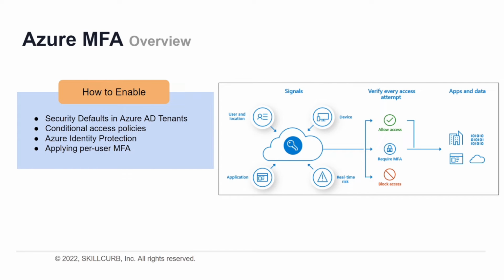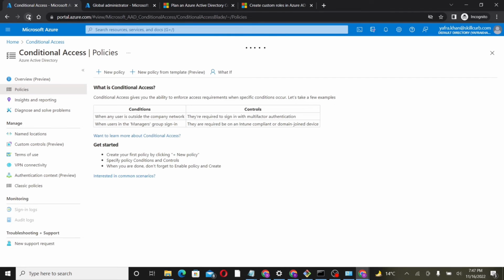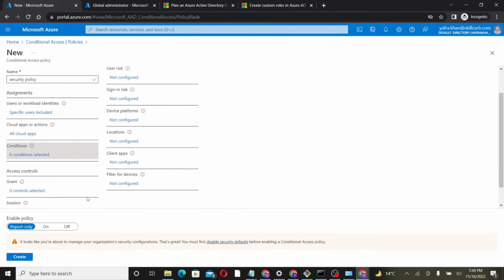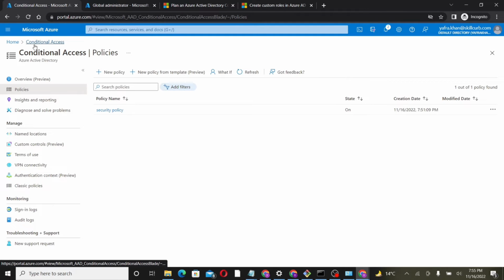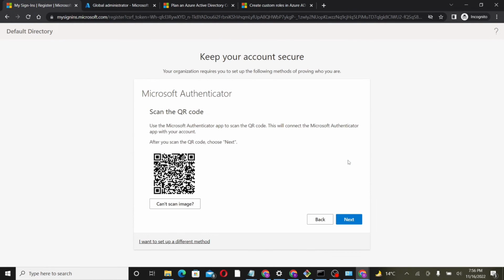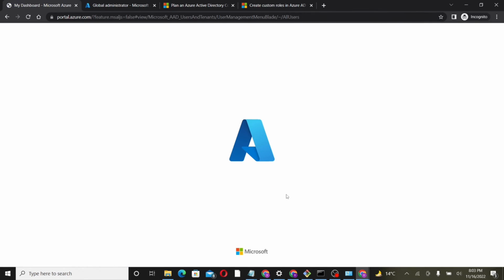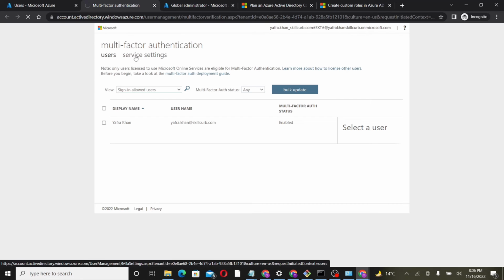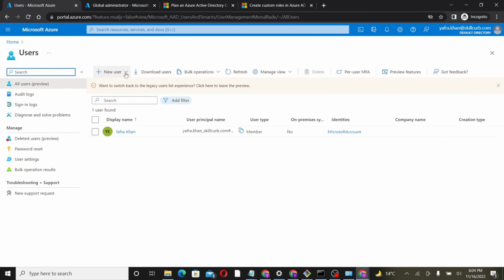How to configure Azure Cloud (MFA) Multi-Factor Authentication [ Hands on Lab ]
In this hands on lab we will be setting up MFA account on the Azure Cloud Platform for added security. This lab is in-scope for the AZ-900 and DP-900 Microsoft certification.

For detailed course details and practice exam sets please visit our